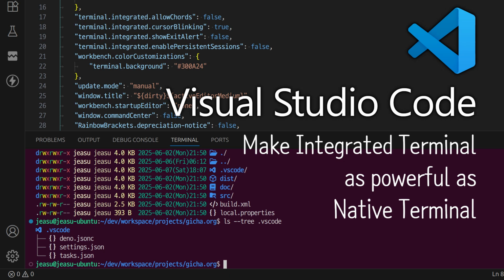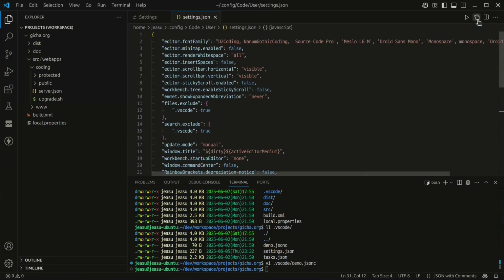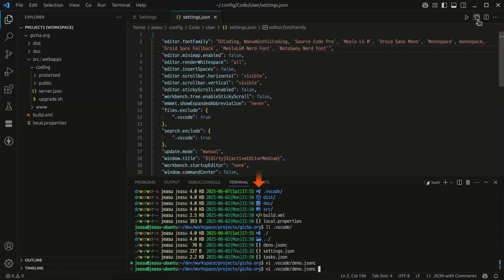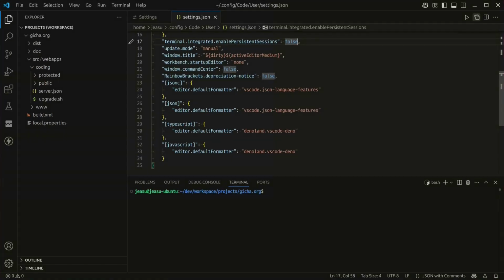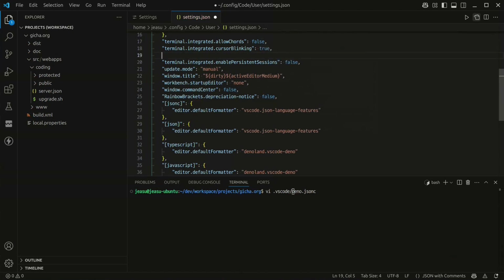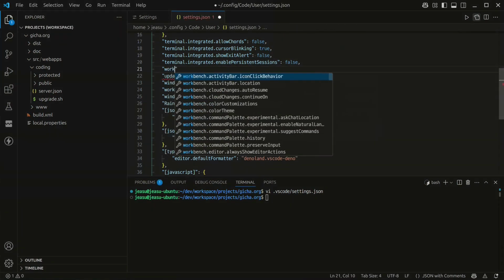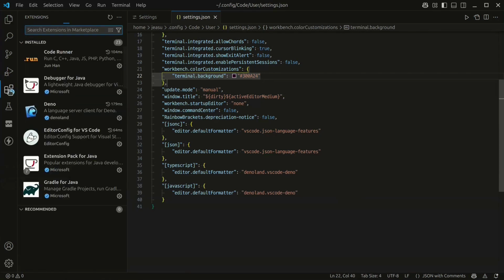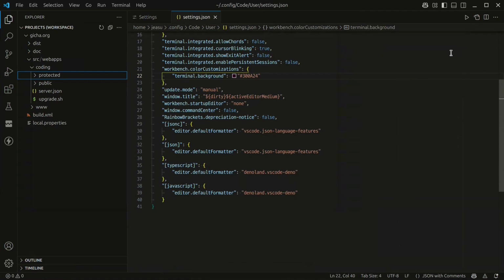Visual Studio Code - Integrated Terminal settings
IDE Tools generally have a built-in Integrated Terminal. Visual Studio Code also has a built-in Integrated Terminal, I will configure the built-in Integrated Terminal to be more powerful like the Native Terminal.